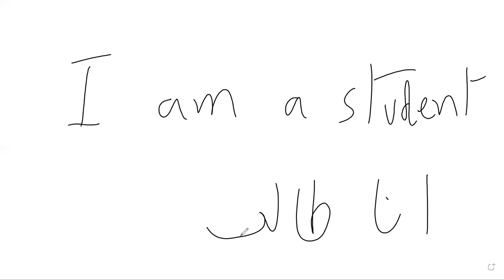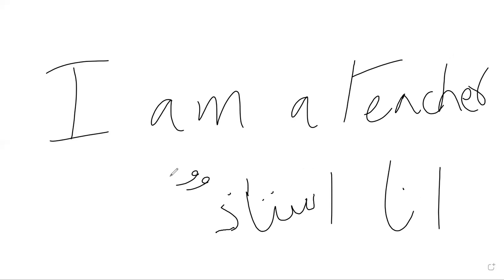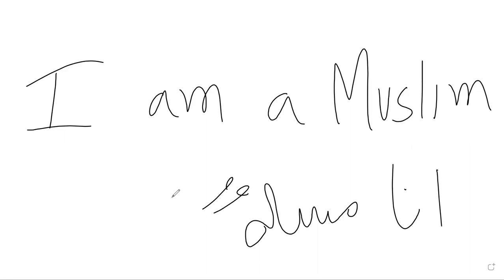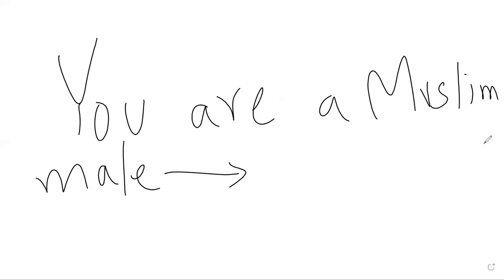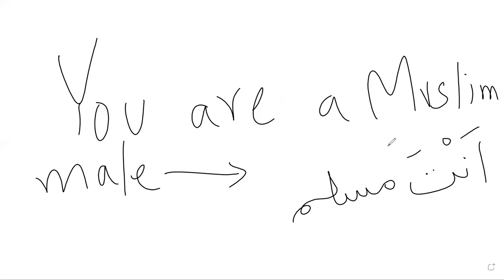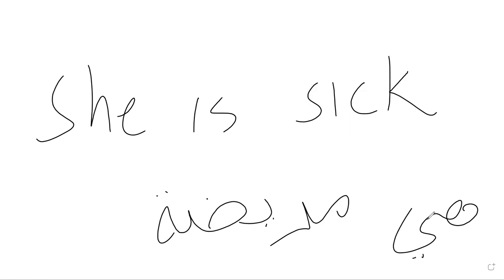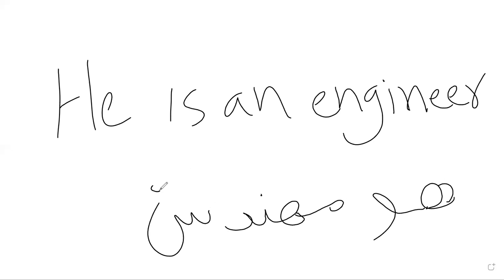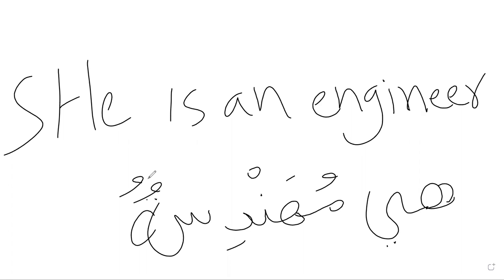Learn Arabic - COMPLETE COURSE - Lesson 2